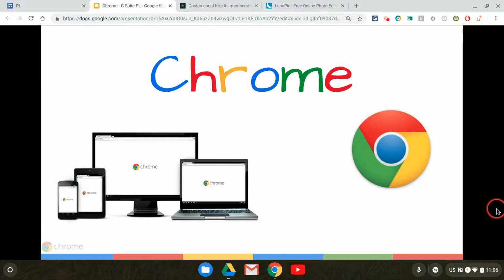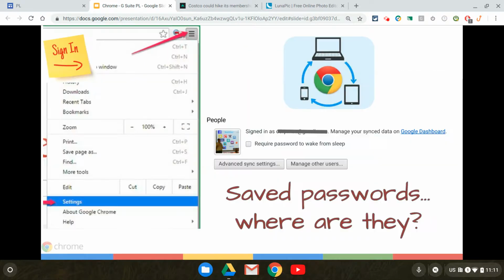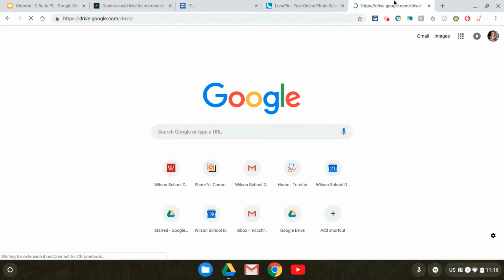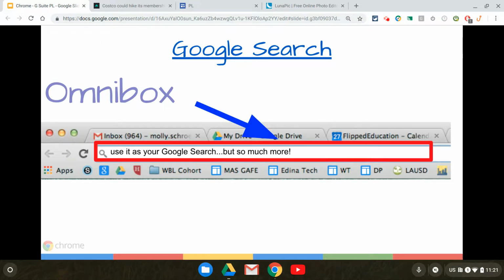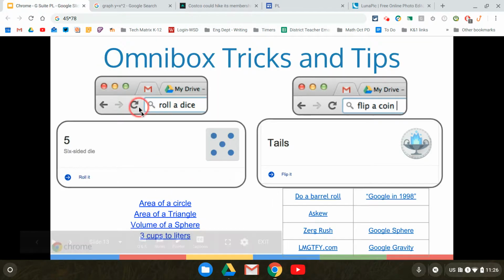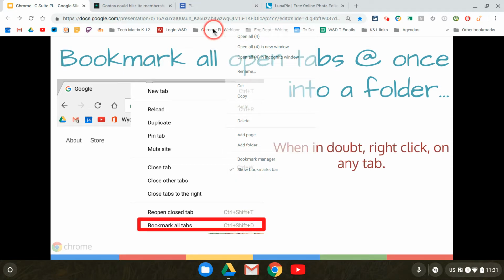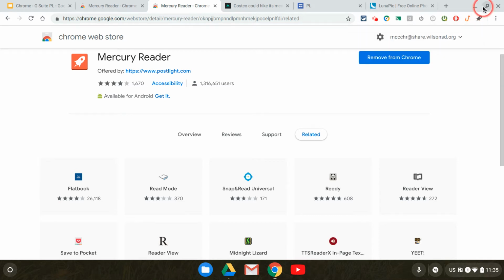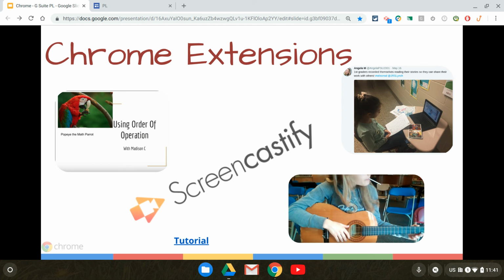Google Chrome - G Suite PL